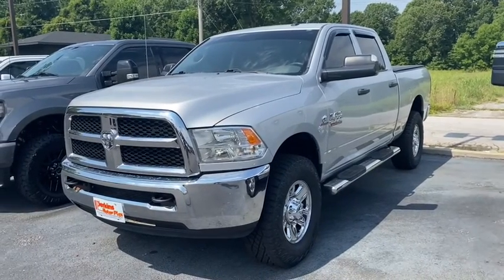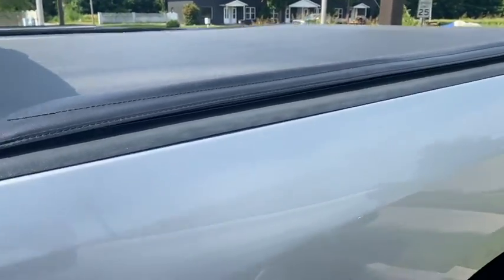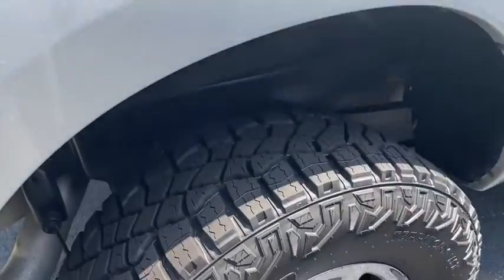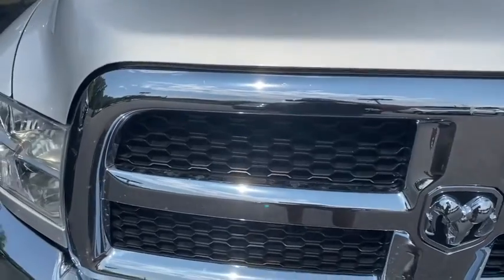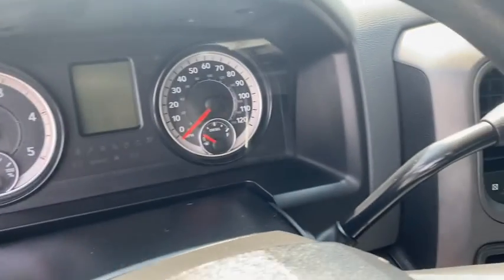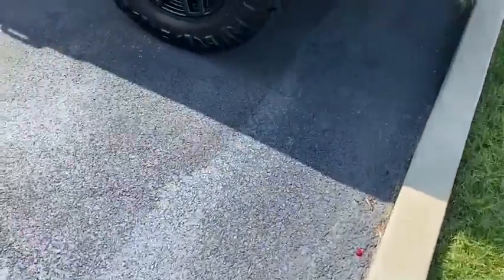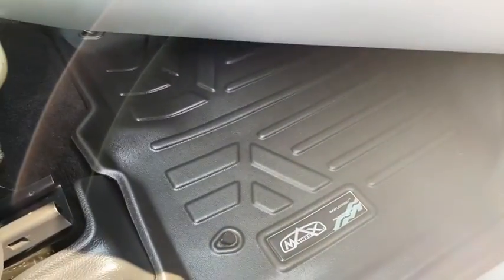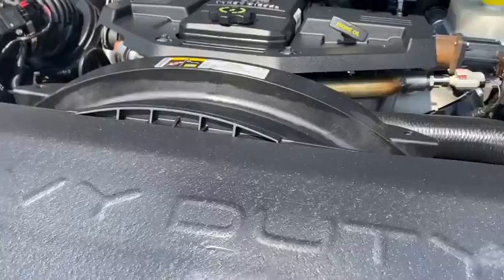380072 16 Ram 1500